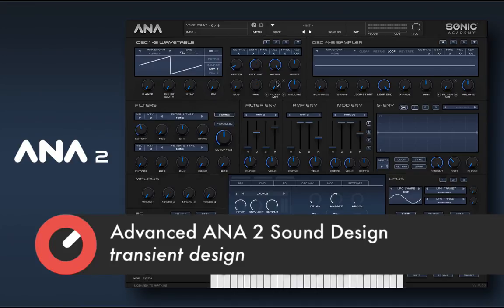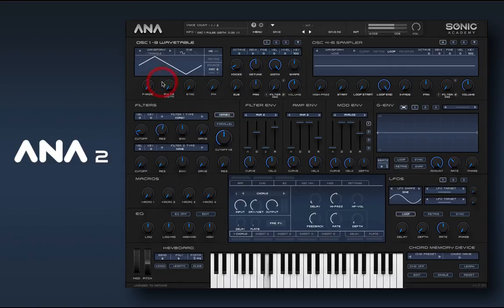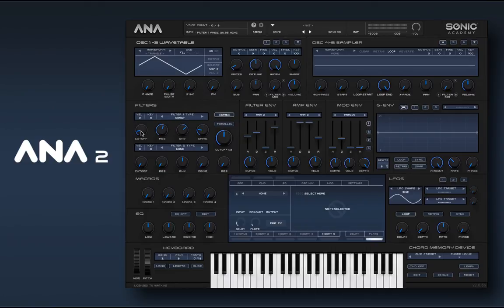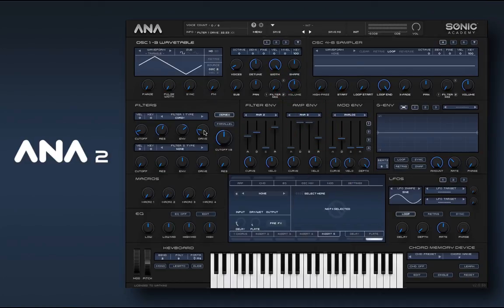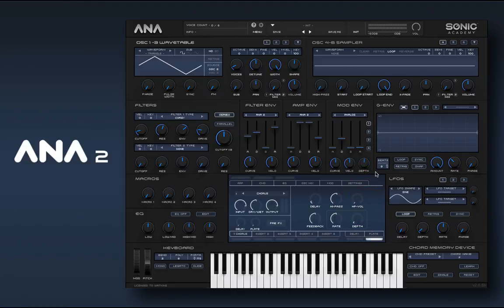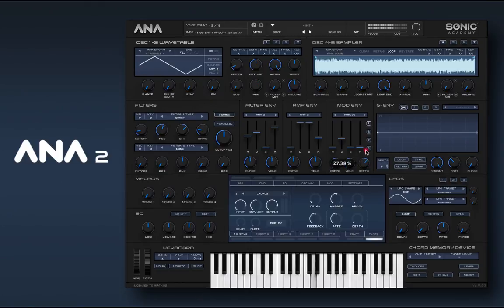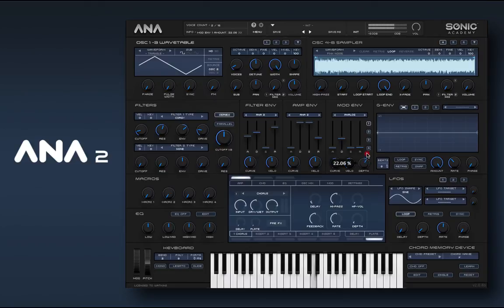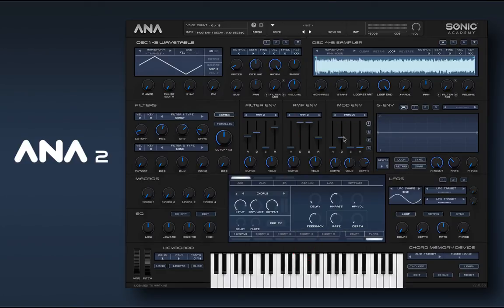Advanced ANA 2 Sound Design with King Unique - Transient Design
To celebrate ANA 2's 1st Birthday we welcome back his royal highness, and self confessed synth nerd King Unique for some majestic tips and tricks in sound design.

Over these 10 quick videos Matt shows just how deep and flexible ANA 2 can be, from giving your initial attack some bite and recreating the sound of the classic DX7 FM synth, to emulating worn out components of a vintage synth adding a ton of character to your synth lines.
We also check out some of the endless modulation options available to shape and evolve your sound, from the subtle to the downright crazy and see how we can use macros to switch between filtered tonal differences and even add swing to a modulated arp so it fits with the groove of our track.

These tutorials may be short, but they open the door to a whole world of synthesis and sound design that this awesome synth is capable of, and as Matt shows, once you start to assign different parameters to envelopes and LFO's, who knows where it will take you?

It's certainly a whole load of fun finding out!